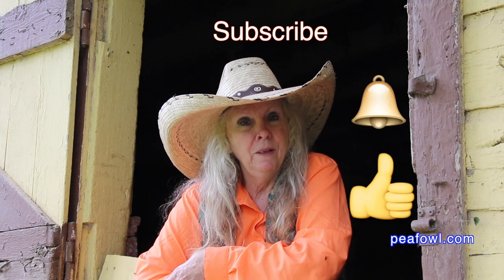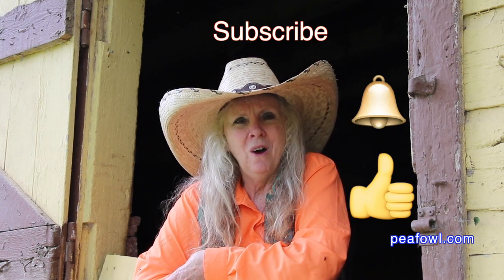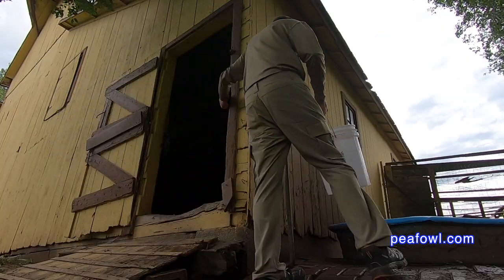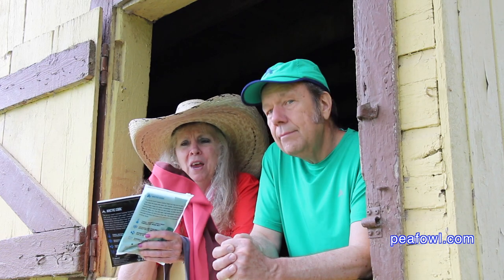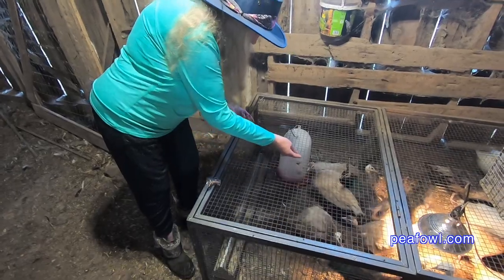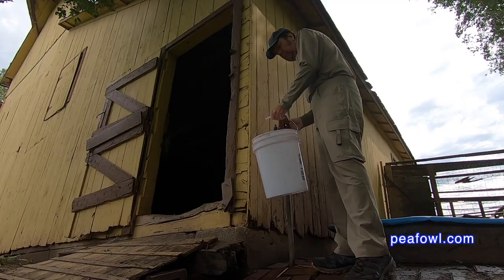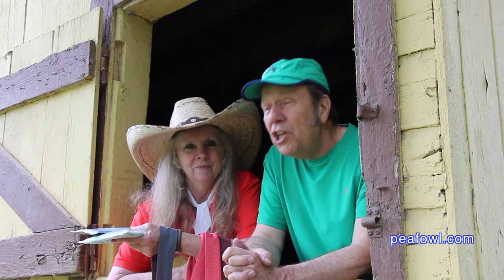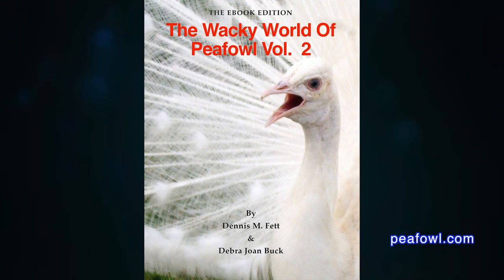Mr. Peacock’s cooling clothing, Peacock Minute, peafowl.com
On the latest episode of a peacock minute, Mr. and Mrs Peacock have a fashion show of the clothing they wear when the heat and humidity gets to 95°F to 100°F with dew points reaching up to 90°F.   With farmers growing more corn and soy beans per acre which produces higher humidity’s in farm country like Iowa. Mr. Peacock needed clothing that would keep him cool while doing his peacock chores during the Iowa hot Summer months.  Mrs. Peacock found Mr. Peacock a line of clothing that cools while protecting you from the sun. Learn more on this Arctic cool clothing line.  Check out their web site if your looking for cooling apparel for the hot summer months.